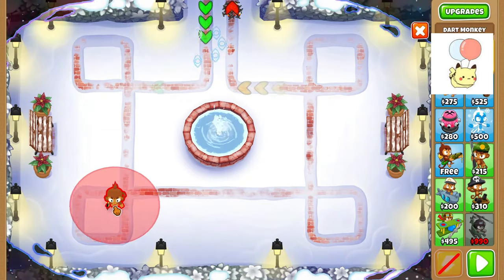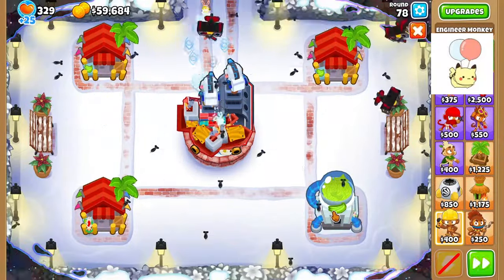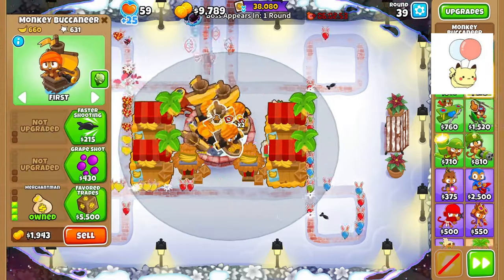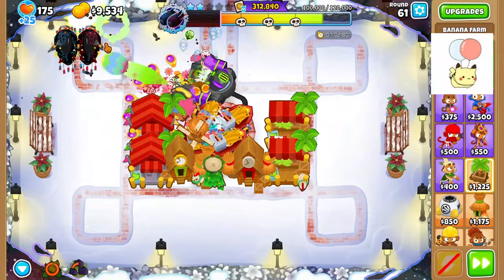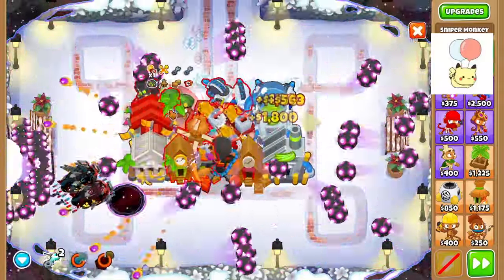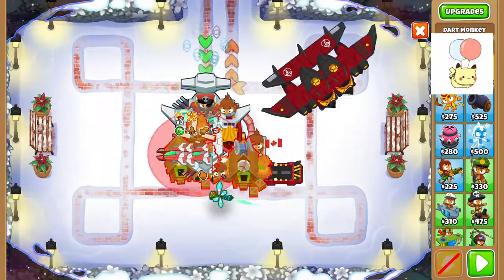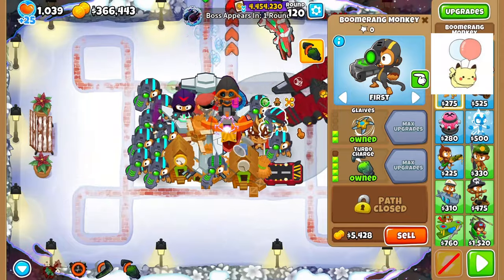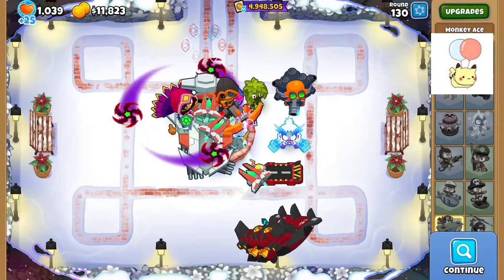IMPOSSIBLE? - ELITE PHAYZE - (Fountain and a bit of land around it) - Bloons TD6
EDIT: I have been proven wrong!  There are some attempts beating Phayze using only  the water+  Squares and also just squares!

Elite Phayze run  this time! I normally don't do Elite but this one seemed a bit more doable with some of the land around it. As noted, Fountain only is basically impossible. Corners only + Fountain maybe tier 4 is possible? I doubt tier 5. The land around the water? Still pretty limiting.

Use creator code "RAXZOR" if you are purchasing anything in the BTD6 shop! Thank you all for the support :) Means a lot to me!